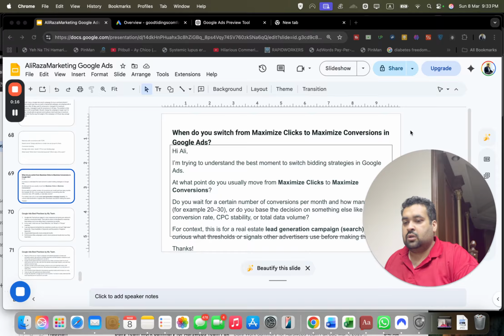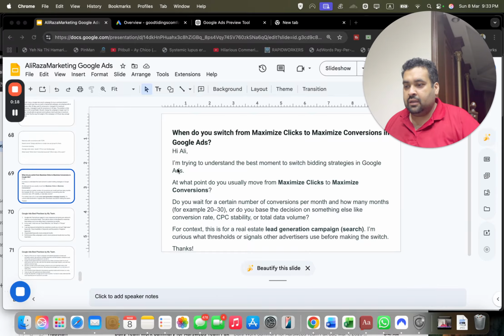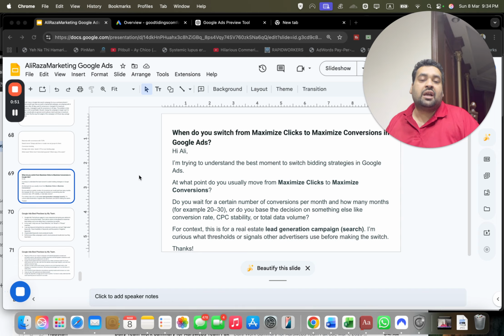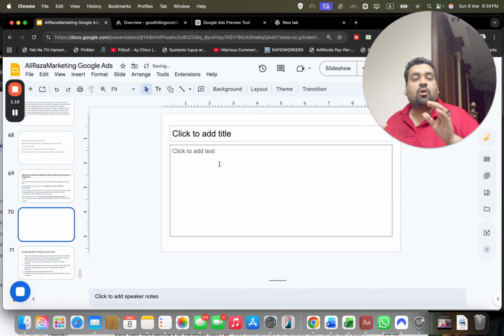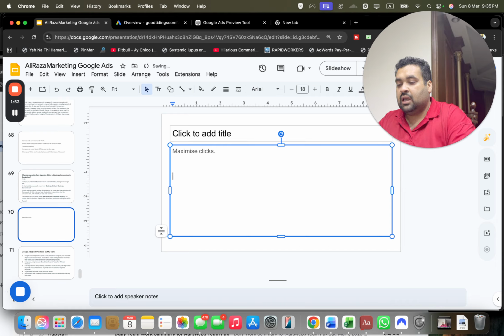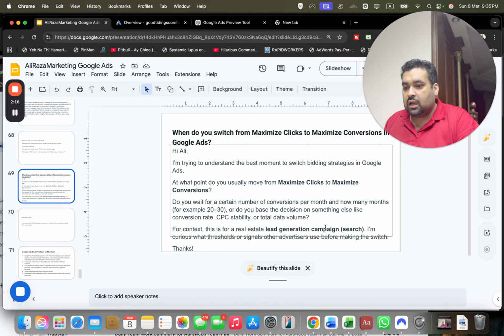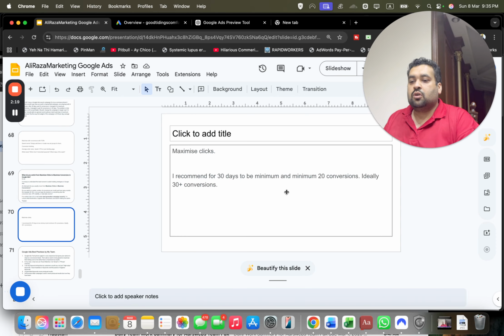Google Ads Bidding Strategy: Maximize Clicks vs Maximize Conversions: Best Time to Switch [2026]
🔥 ✅ I Can Run Your Google Ads PPC [Google Partners] [GET FREE Google Ads Audit NOW]

Hello everyone, this is Ali Raza, Google Ads Partner.

In this video, I answer one of the most common Google Ads questions:

When should you switch from Maximize Clicks to Maximize Conversions in Google Ads?

A lot of advertisers move too early toward automated bidding without giving the campaign enough time and enough conversion data. In this video, I explain my practical approach, especially for lead generation campaigns like real estate Google Ads.

In this video, you will learn:

when to start with Maximize Clicks

when to shift to Maximize Conversions

how much data you should collect first

why 30 days of campaign data matters

why 20 to 30+ conversions can be a useful benchmark

why not every campaign performs better on Maximize Conversions

what factors affect the decision, including CTR, Quality Score, account age, audience behavior, offer, competition, and location targeting

My recommendation:

In many cases, I recommend running a campaign on Maximize Clicks for at least 30 days and collecting at least 20 conversions, ideally 30+ conversions, before testing Maximize Conversions.

This is especially important because user behavior changes during the month. Buyer intent, budget flexibility, weekly patterns, and lead quality can all vary depending on timing.

Important note:

This is not a one-size-fits-all rule.

Some campaigns perform great on Maximize Conversions. Some do not. The right strategy depends on:

campaign objective

account maturity

conversion tracking quality

market competition

search demand

landing page strength

business model

lead quality

So before switching, make sure your campaign has enough stable data and enough time to learn.

If you need professional help with Google Ads audit, setup, optimization, or full campaign management, my team and I can help.

Chapters

0:00 Intro
0:07 The question: when should you switch bidding strategy?
0:14 Maximize Clicks vs Maximize Conversions
0:23 Real estate lead generation campaign context
0:39 What signals should advertisers watch before switching?
0:55 Why I often recommend eventually testing Maximize Conversions
1:13 Important: this does not work for every campaign
1:22 Factors that affect the decision
1:37 Give the algorithm time and patience
1:51 My recommendation: run for 30 days minimum
2:01 Minimum conversions before switching
2:20 Real estate lead gen benchmark
2:29 Why a full month of data matters
2:36 Buyer psychology changes during the month
2:49 Days of the week also matter
3:04 Final answer and takeaway
3:12 Google Ads audit, setup, and management services CTA